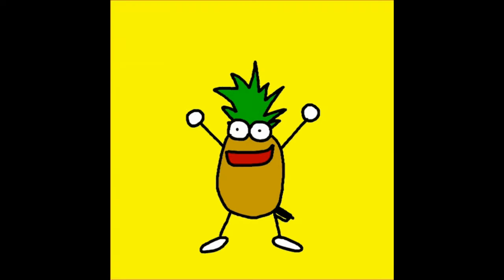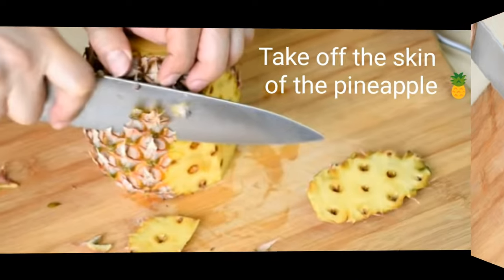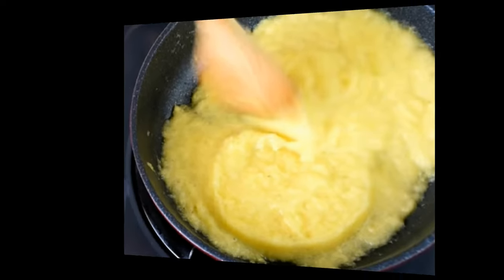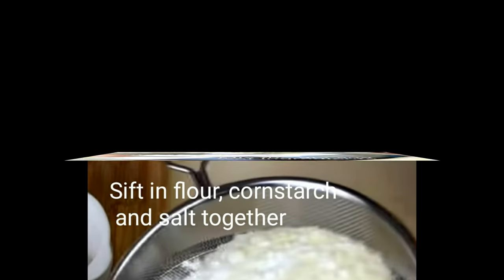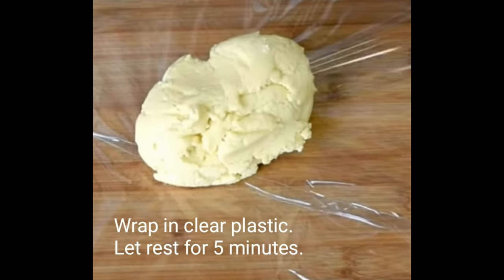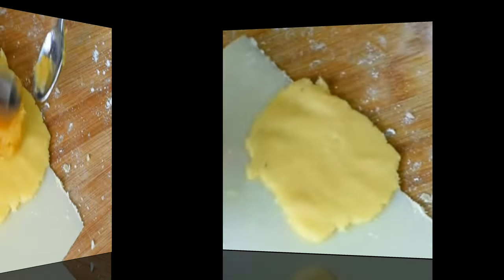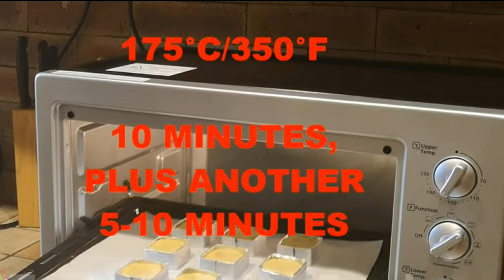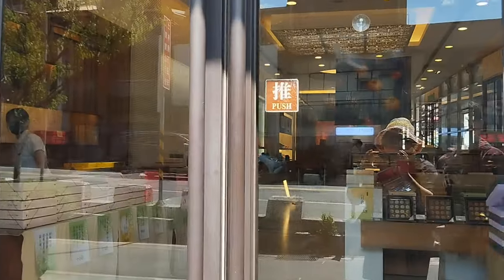Taiwan vlog 2- Chubby travels to Kuo Yuan Ye Museum of Cake and Pastry